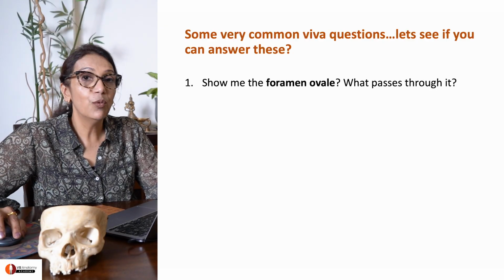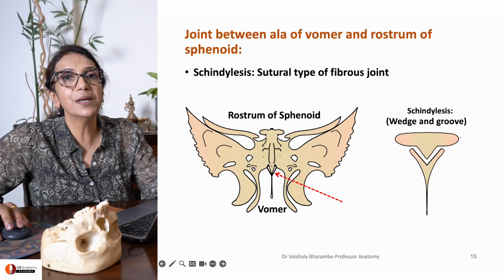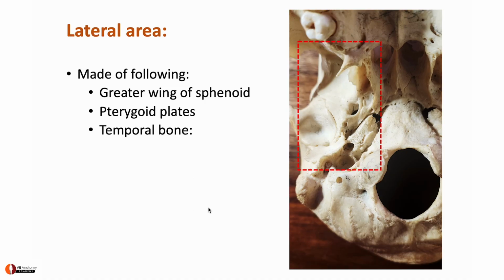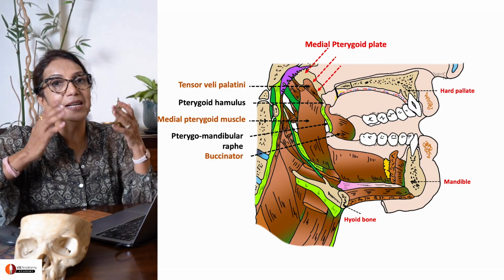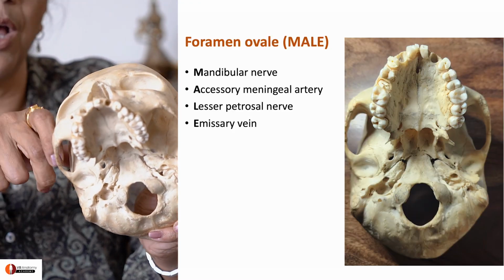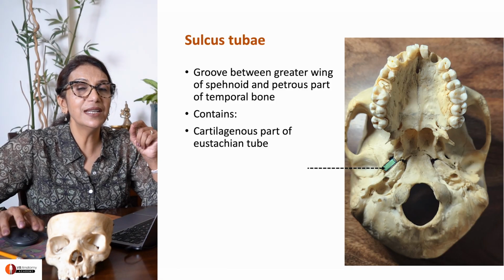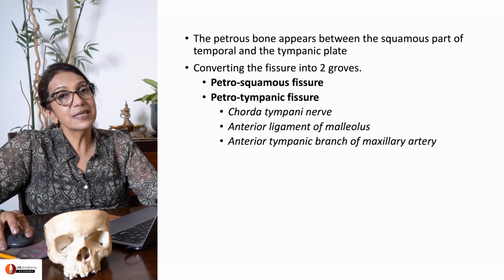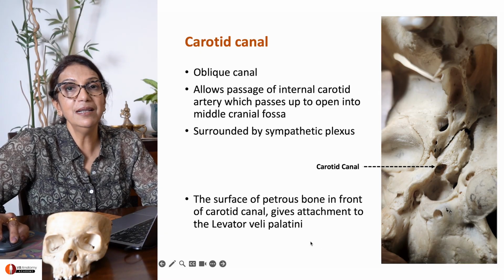Norma Basalis – Middle Part | Base of Skull Anatomy | Viva, Osteology & Exam Questions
Norma Basalis – Middle Part | Base of Skull Anatomy

Norma Basalis Middle Part – Base of Skull Anatomy explained for osteology, anatomy viva for MBBS, NEET-PG, USMLE, PLAB, and other medical examinations.

This video from VB Anatomy explains the middle part of Norma Basalis (inferior view of the skull) in a clear, exam-oriented, and concept-based manner.

Throughout the video, short quiz questions will appear on the screen. Pause the video and try answering them before continuing.
Norma Basalis is traditionally studied in three parts:

• Anterior part (released earlier)
• Middle part
• Posterior part

In this lecture we focus on the middle region of the skull base, an area that is extremely important for osteology practical exams and anatomy vivas.

The video begins by explaining why different normas of the skull must be studied and how this helps students identify structures correctly during skull osteology examinations.

Students often find the middle part of Norma Basalis difficult to understand and remember, especially the various foramina present in this region and the structures passing through them. During head and neck anatomy vivas and osteology practical examinations, students frequently struggle to recall these details when they are asked to identify structures on the base of the skull.

Many students also find it challenging to correlate the gross anatomical structures with what they see on the skull specimen, which makes answering viva questions on Norma Basalis particularly difficult.

• Boundaries and definition of middle part of Norma Basalis
• Posterior choanae and vomer
• Sphenoid bone and pterygoid processes
• Medial and lateral pterygoid plates
• Attachments of tensor veli palatini muscle
• Growth at the spheno-occipital synchondrosis
• Greater wing of sphenoid
• Infratemporal region of the skull base
• Foramen ovale and structures passing through it
• Foramen spinosum and middle meningeal artery
• Spine of sphenoid and its attachments
• Mandibular fossa and temporomandibular joint
• Squamotympanic fissure
• Tympanic plate of temporal bone
• Foramen lacerum
• Carotid canal and structures passing through it

Throughout the lecture, students are asked important viva questions commonly asked in anatomy practical examinations.

A PDF containing answers to these questions is attached with the video to help with quick revision.

Who will benefit from this lecture?
This video will be useful for students preparing for:

• MBBS anatomy practical exams
• BDS anatomy examinations
• Physiotherapy students
• Ayurvedic and homeopathic medical students
• NEET-PG preparation
• USMLE Step 1 anatomy review
• PLAB examination
• AMC examination
• MRCS / FRCS surgical exams
• Any student revising osteology of the skull

About VB Anatomy
VB Anatomy is dedicated to making complex anatomical concepts simple, visual, and clinically relevant through structured explanations, diagrams, and exam-focused discussions.

The goal of this channel is to help medical students understand anatomy deeply and perform confidently in exams and clinical practice.